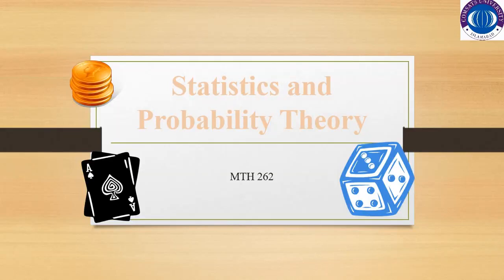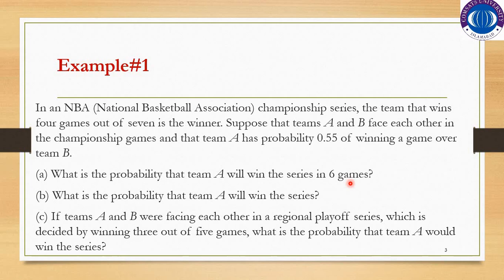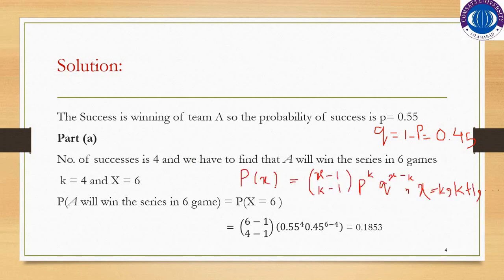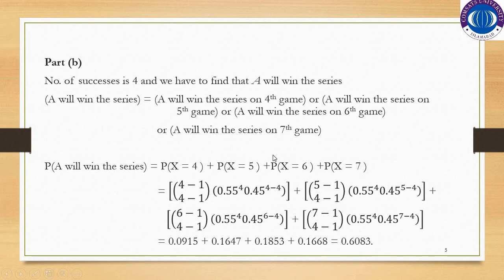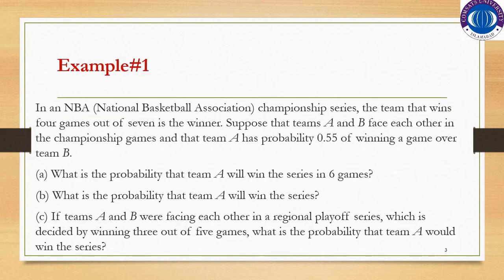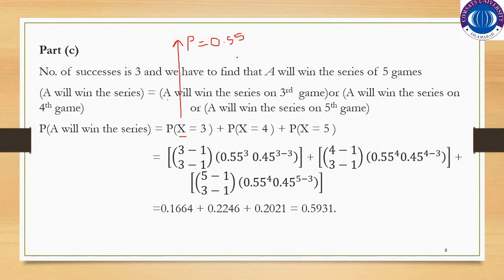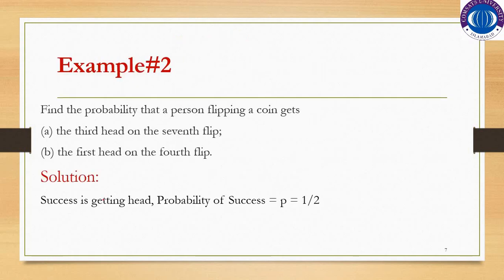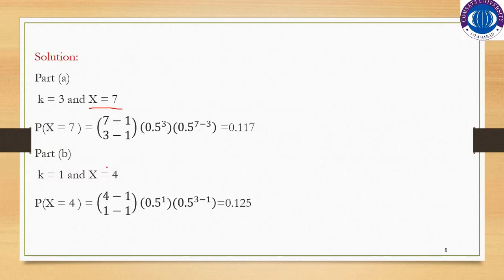Solved Examples of Negative Binomial Distribution (Part 1)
Applications of negative binomial distribution.